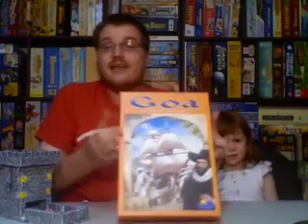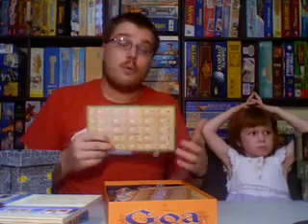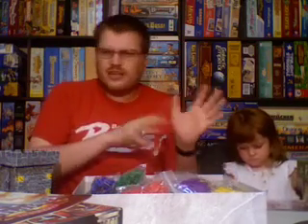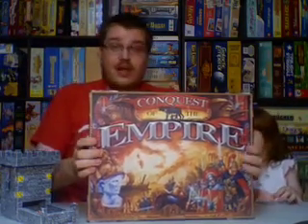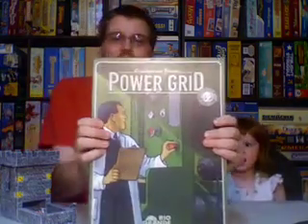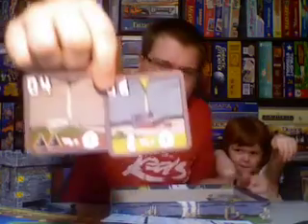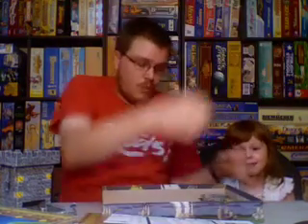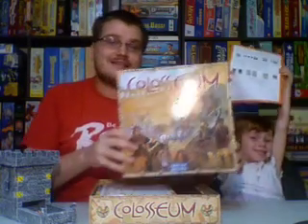2008: Top 100 Board Games: 41-45 - The Dice Tower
Tom Vasel continues his top 100 games of all time list:

00:00 - Introduction
00:30 - #45
02:02 - #44
03:28 - #43
04:45 - #42
06:47 - #41